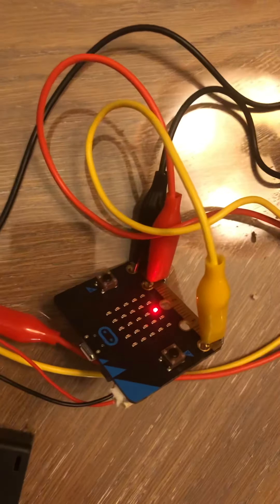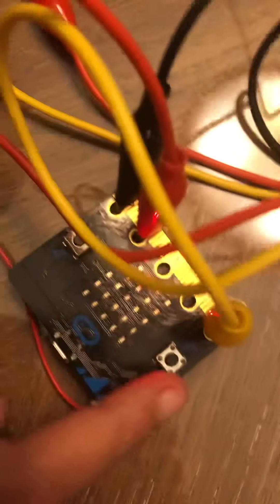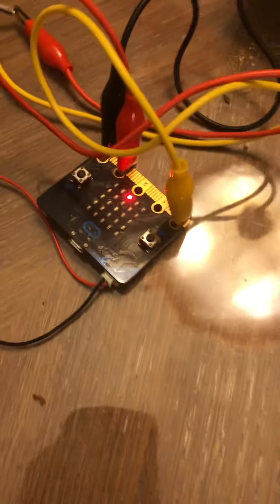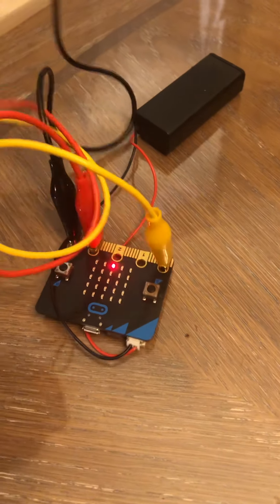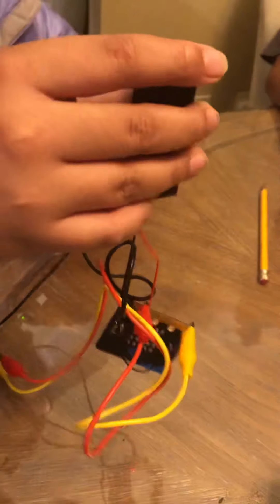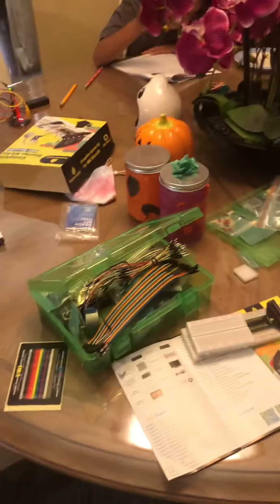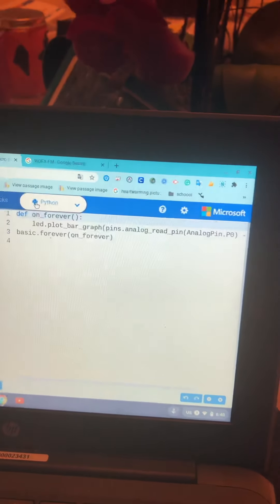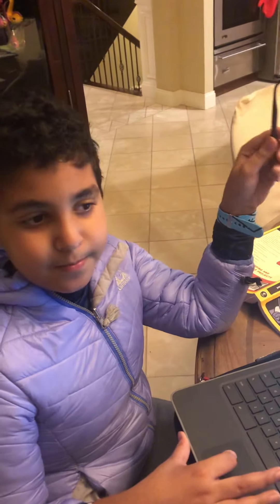November 1, 2020